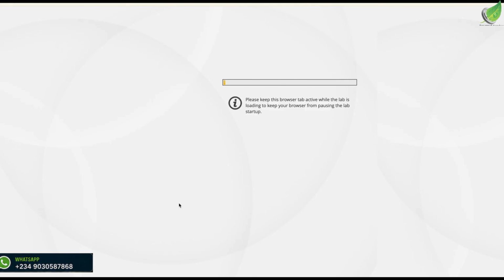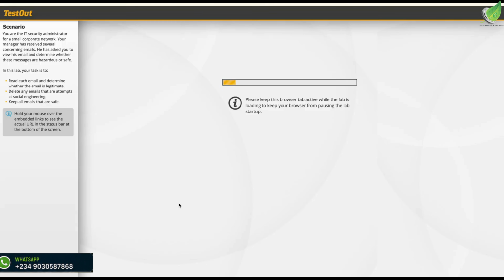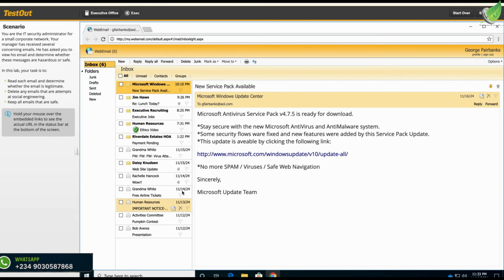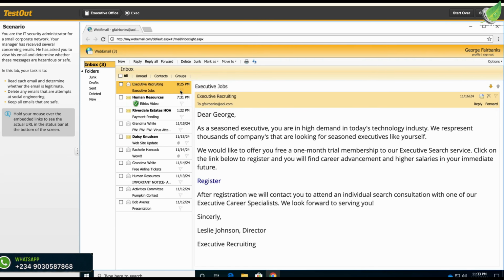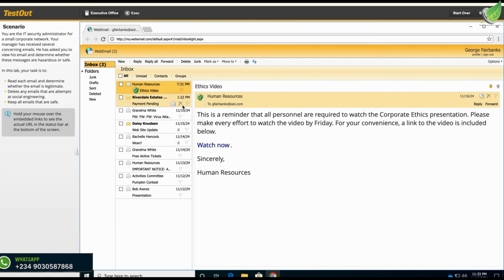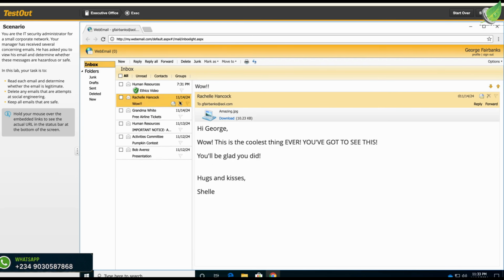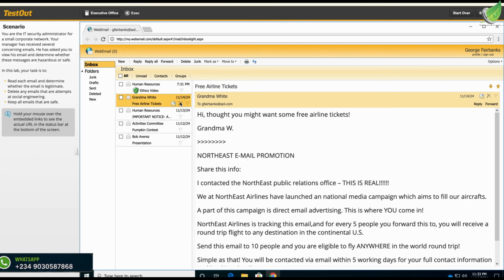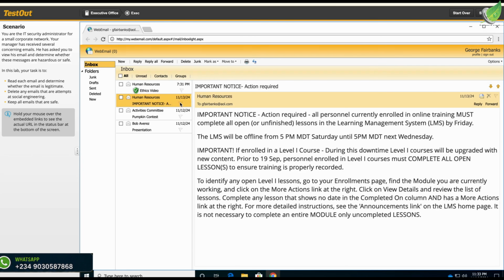18.1.3 Respond to Social Engineering Exploits - CompTIA Testout Lab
In this video, we complete the 18.1.3 – Respond to Social Engineering Exploits Lab using the TestOut environment for CompTIA cybersecurity awareness and incident response training. Learn how to identify, respond to, and prevent social engineering attacks used by cybercriminals to manipulate users and gain unauthorized access to systems.

This step-by-step lab walkthrough covers common social engineering techniques such as phishing, pretexting, baiting, and impersonation, along with proper response procedures and security best practices. These skills are essential for CompTIA Security+, CySA+, A+, and IT support professionals.

✅ Topics Covered:

Social engineering attack types
Phishing and impersonation threats
Incident response procedures
User awareness and security training
Preventing human-factor security breaches
TestOut CompTIA lab walkthrough
Cybersecurity awareness fundamentals
IT security best practices